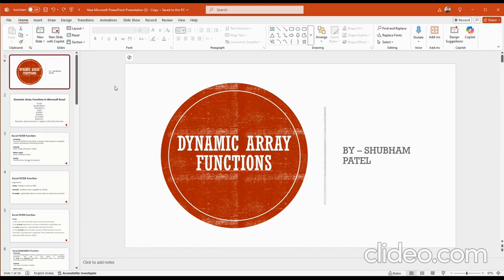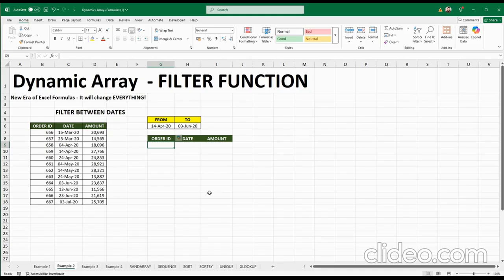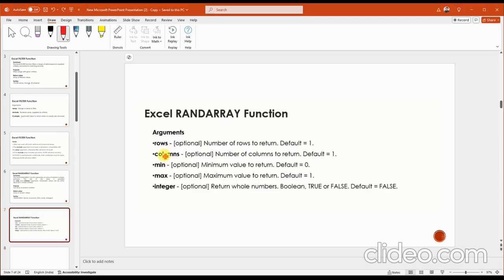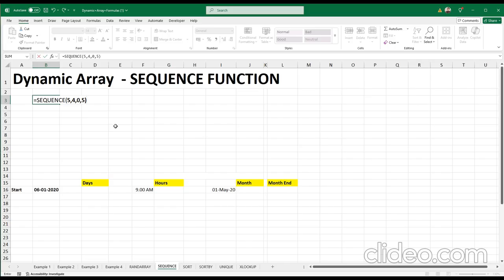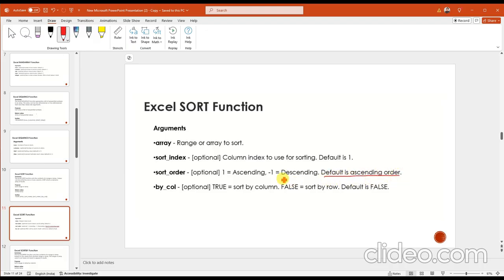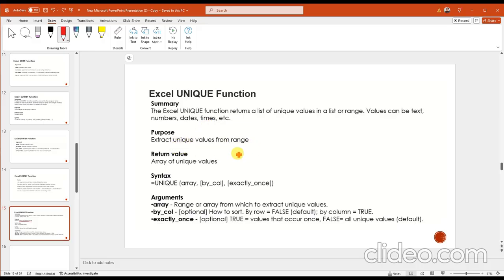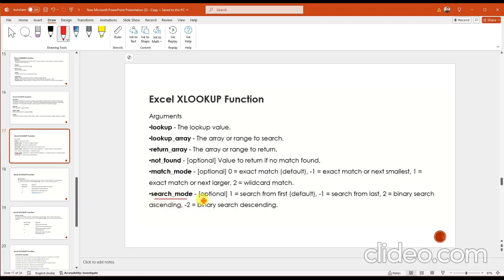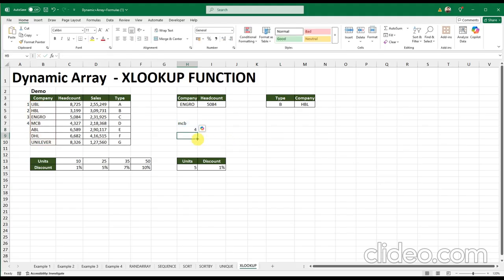23 Dynamic Array Formulas